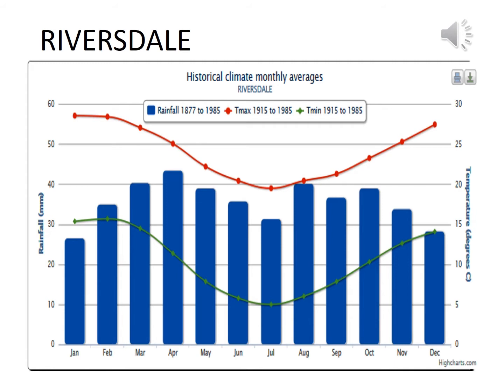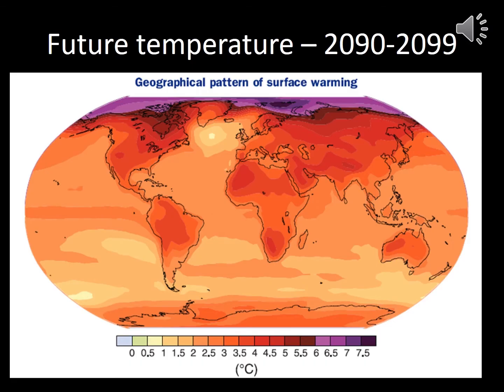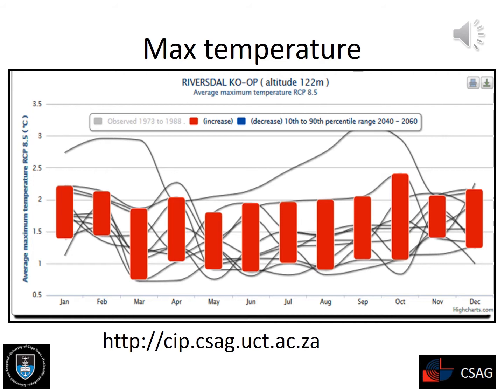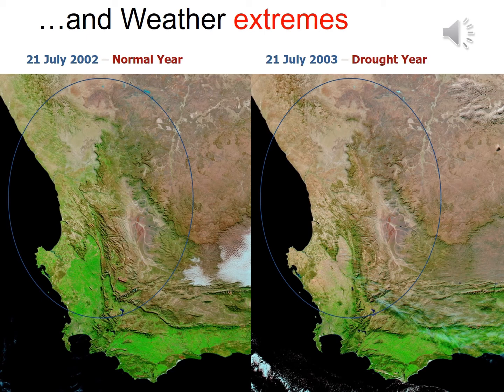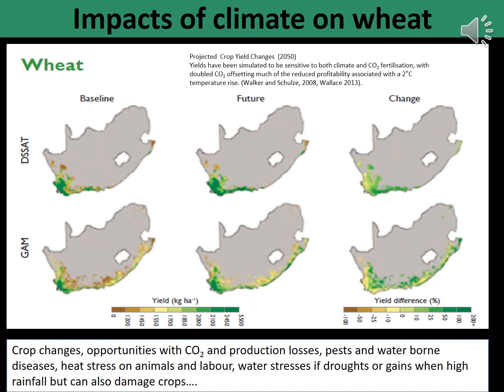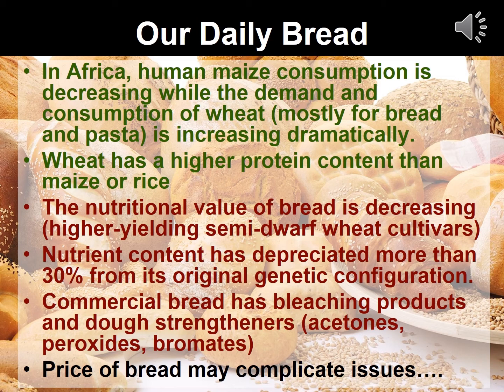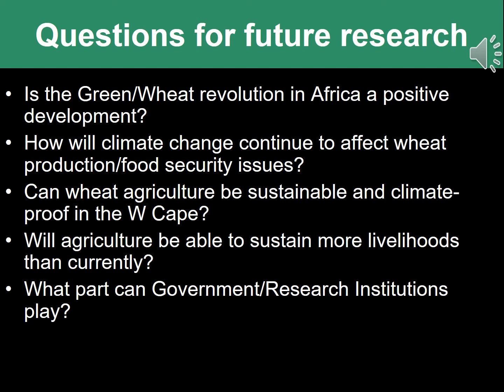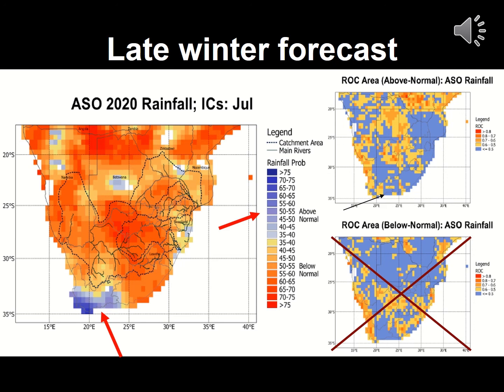Riversdal 2020 Climate Change - some implications - Peter Johnston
Peter Johnston van die Universiteit Kaapstad verduidelik moontlike implikasies van klimaat verandering vir die Ruens area van die Wes-Kaap

Peter Johston of the University of Cape Town explains some implications of climate change for the Ruuens area of the Western Cape